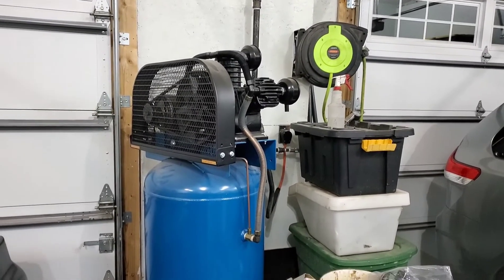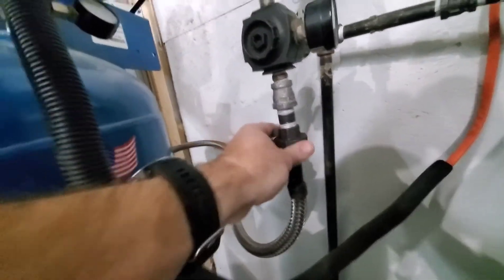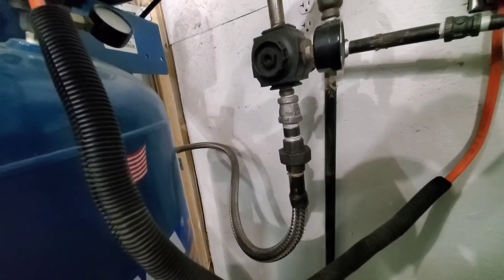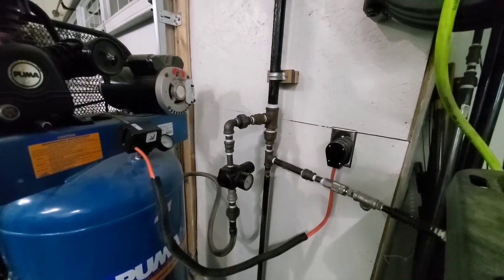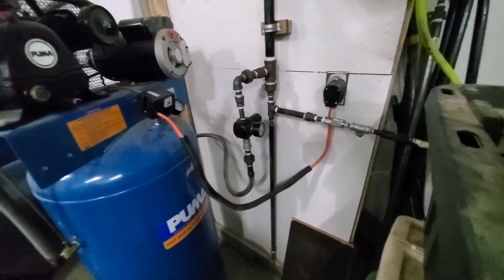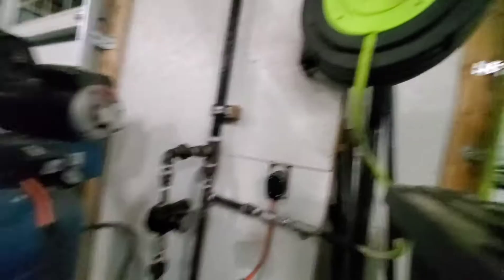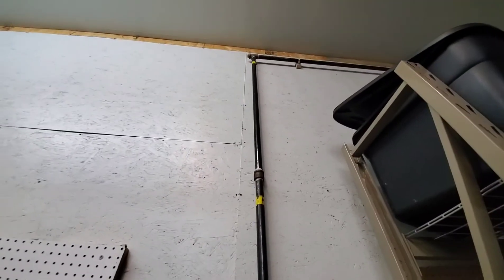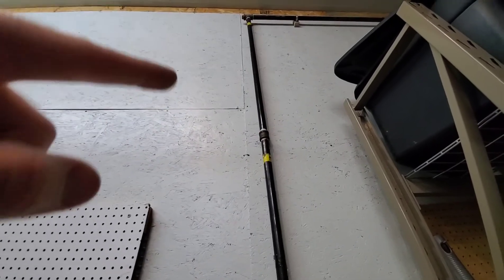Air piping system design for your garage.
I walk you through the layout of the air piping system in my garage using black iron pipe to get good quality, dry air.